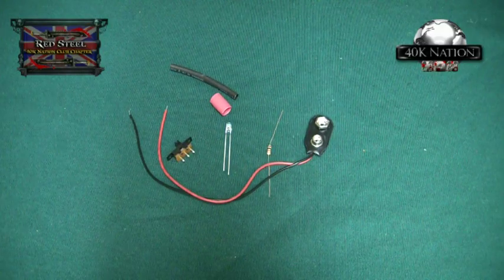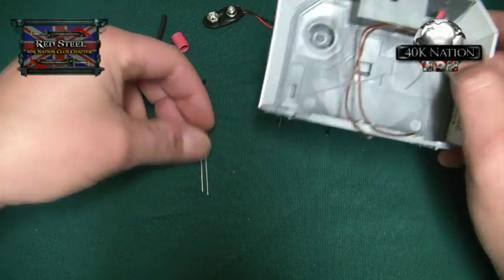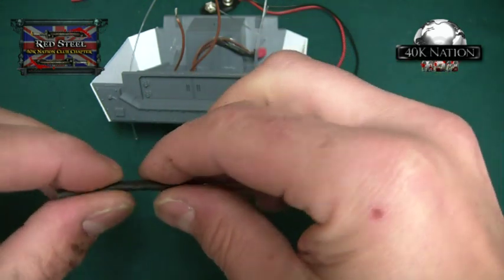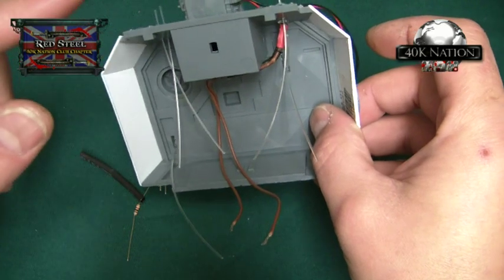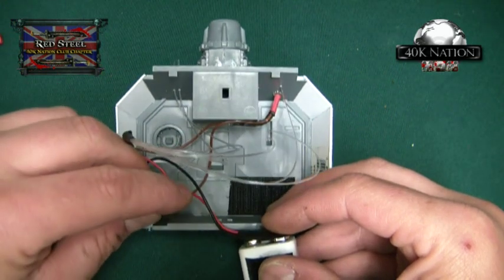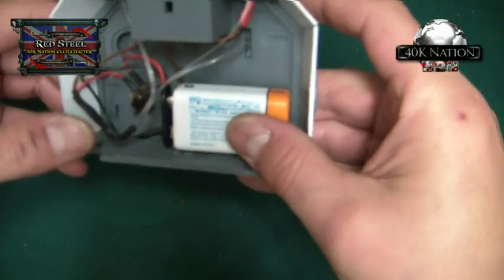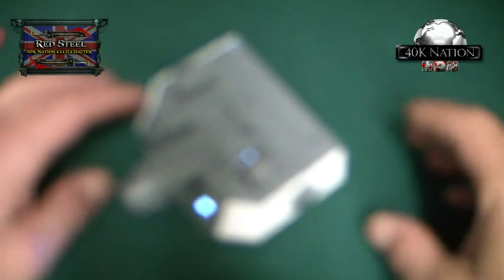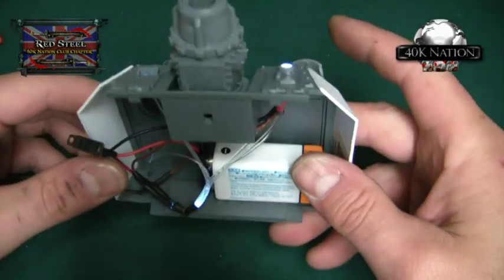Tutorial ~ Illuminating a Warhammer 40K tank ~ Installation of l.e.d and fibre optic wire ~ Part 2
I hope i have explained everything in a clear enough manor for you guys to follow this tutorial. Please note i only used one resistor in this setup so please ignore the error on the vid ;)

You will need:

Soldering iron

Drills and other various tools for making holes in the model for the wire

9v square battery

PP3 9V Battery Connector Clip Snap on

SPDT Miniature Vertical Slide Switch 0.5A 50V DC

1K OHM 1KR CARBON FILM RESISTORS 1/4W 0.25W 1000

3mm White Ultra Bright LEDs - 12V

Fibre Optic Cable

0.2mm wire for L.E.D's

HEATSHRINK 3mm & 1.6mm